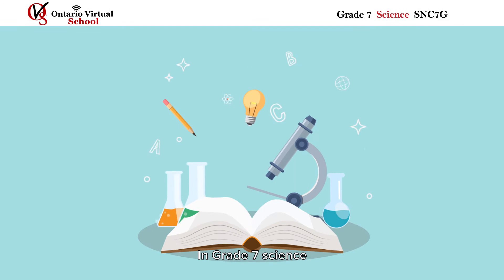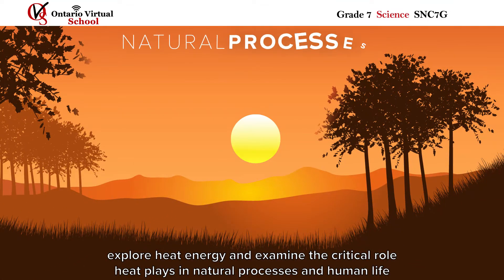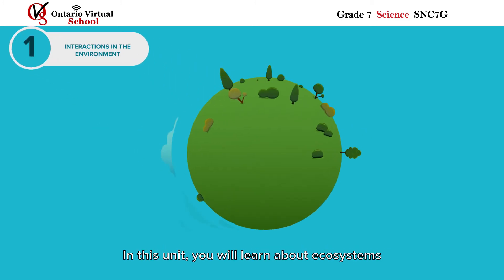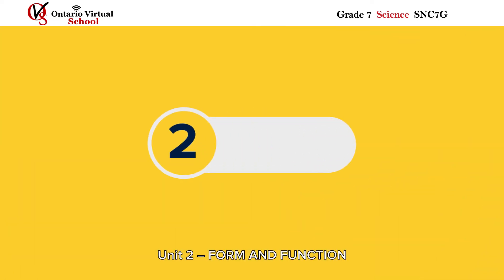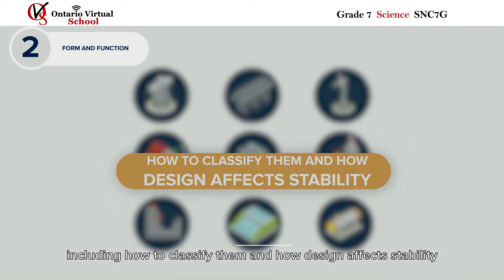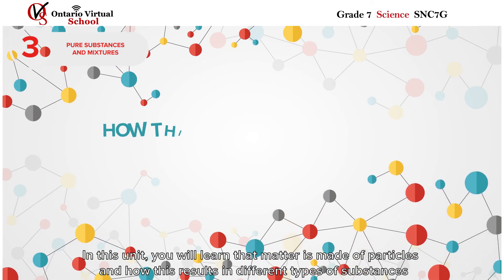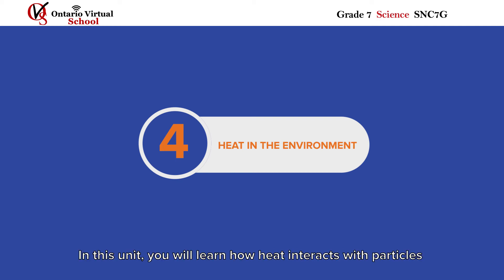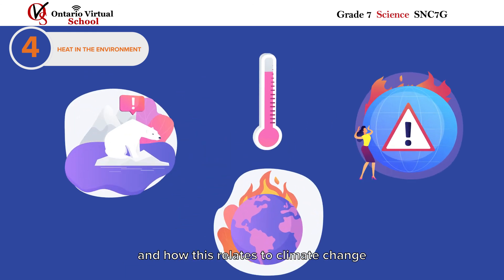SNC7G - Grade 7 Science - Ontario Virtual School | OVS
Grade 7 Science SNC7G Online Course